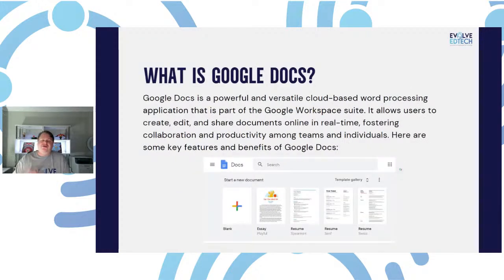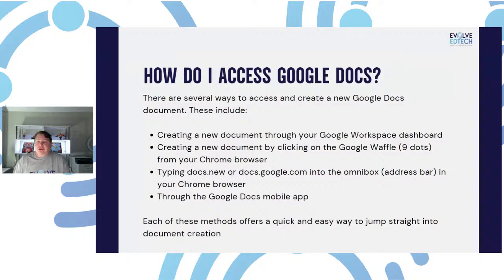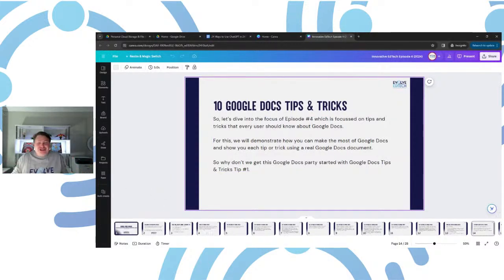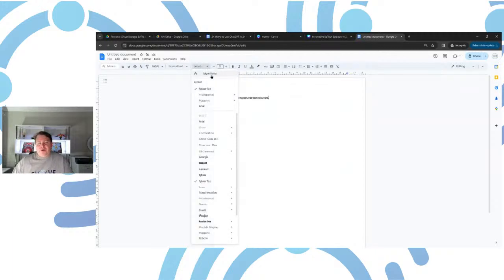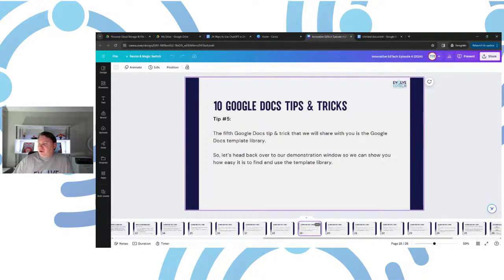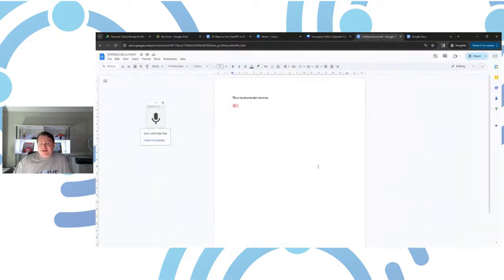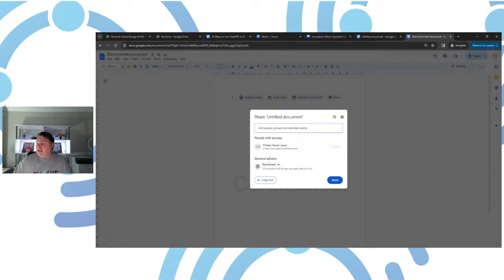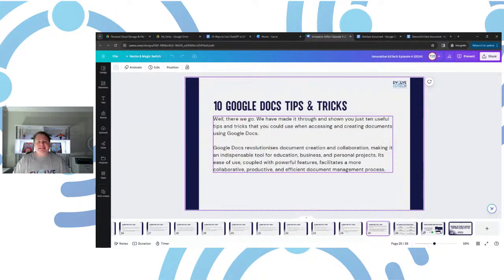Innovative EdTech | Episode #004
In Episode #004 of Innovative EdTech Evolve EdTech creator Tristan shares 10 tips and tricks that you should know about to ensure that you can make the most out of Google Docs in the classroom.